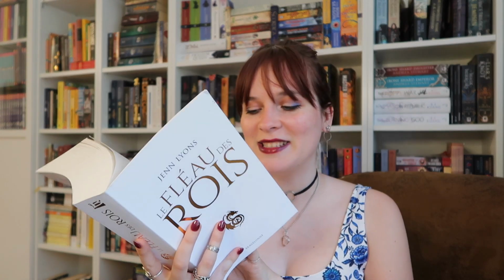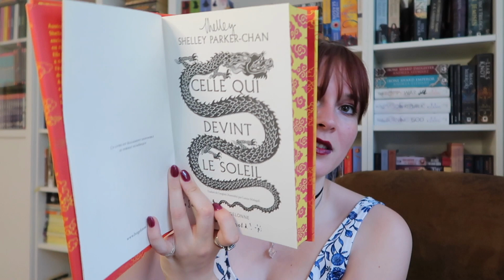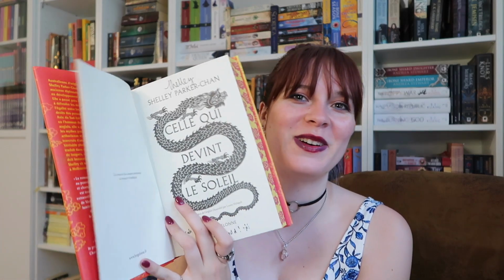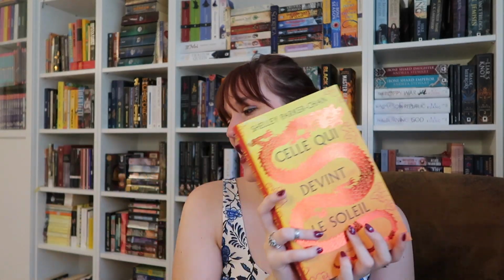Spring 2022 Book Haul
I got some books!!!

My Wishlist